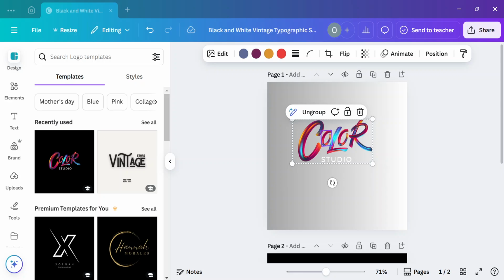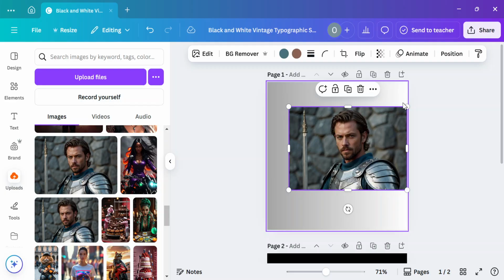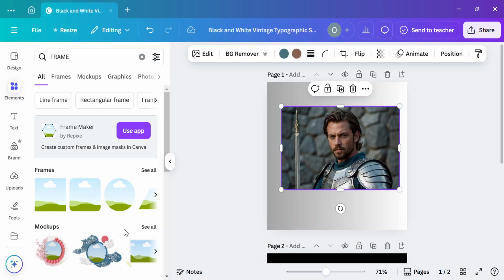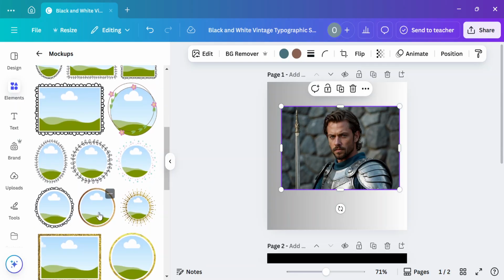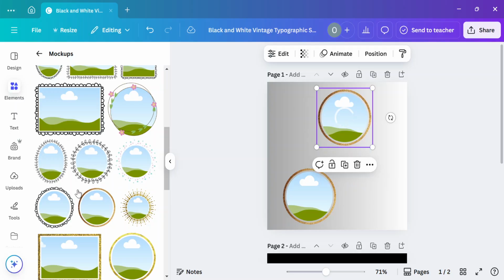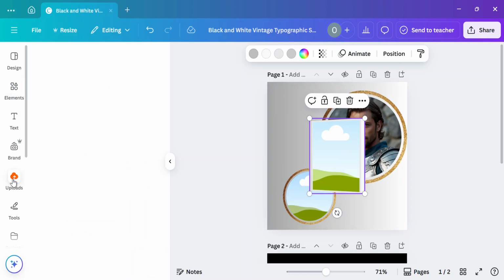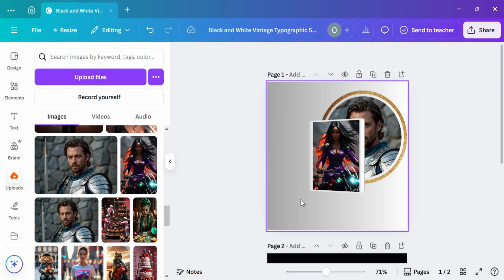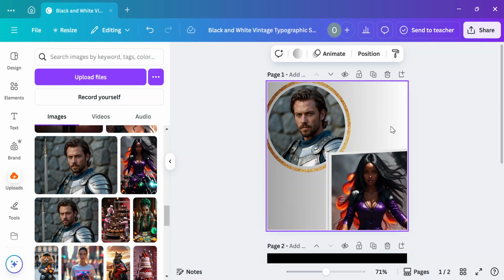How to Insert Picture in Shape on Canva (Best Method)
In this video, I’ll show you exactly how to insert picture in shape in canva step by step so you can get results quickly and without confusion.

I’ll walk you through how to insert picture in shape on canva , why it matters, and the best way to approach it so you can successfully learn how to create picture in shape in canva right away.

If you’ve been wondering how to make picture in shape in canva, this guide will make it clear and easy to follow.